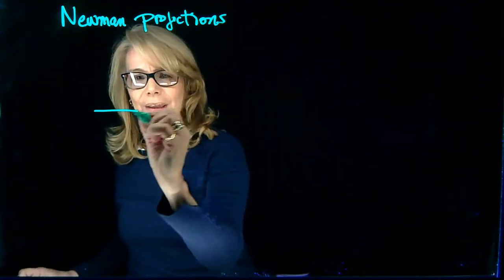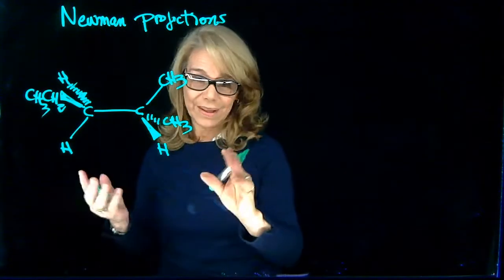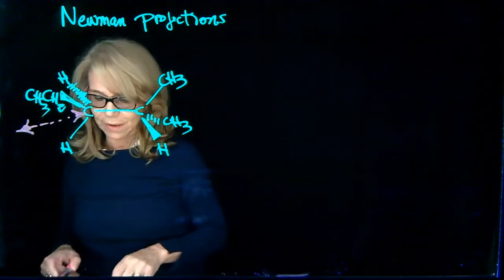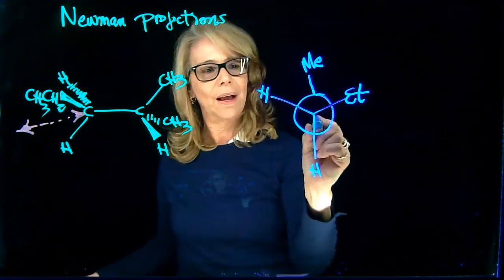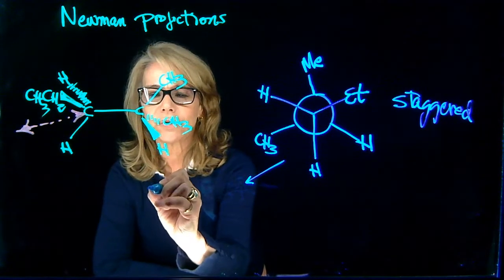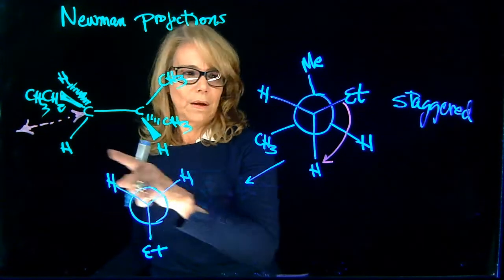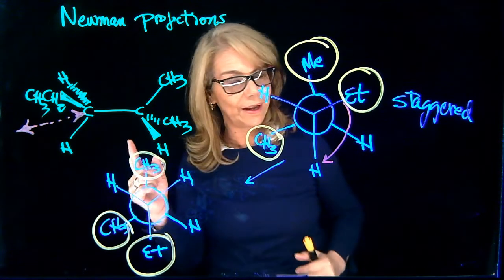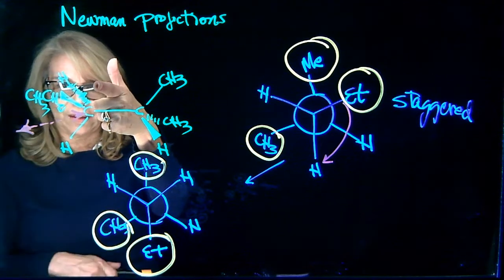Newman Projection Problem 2- Dr. Tania CS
Newman Projection Problem
From wedge-dash drawing to Newman projection
Manipulating Newman projections-rotation